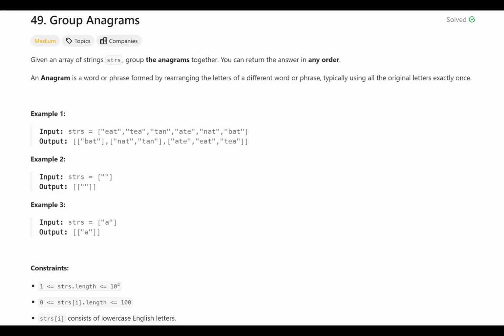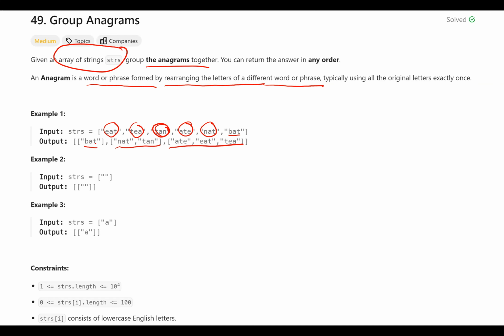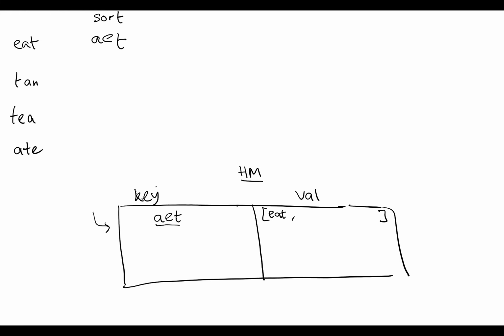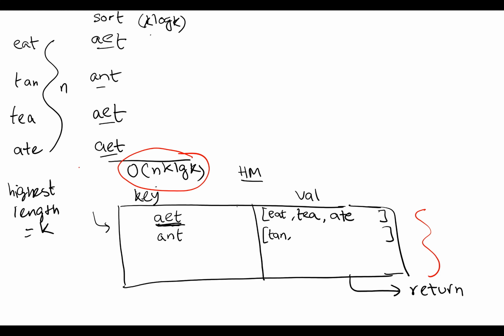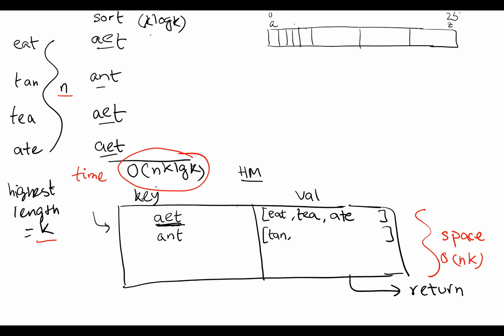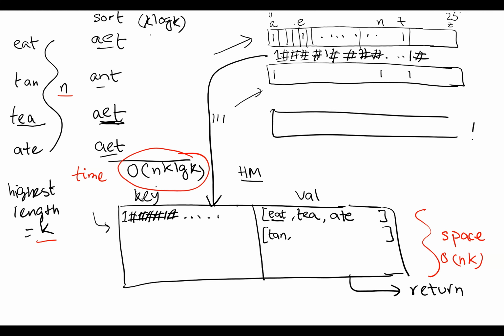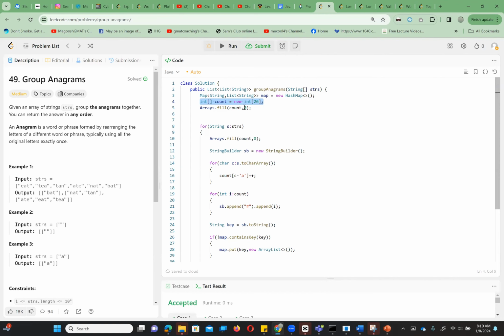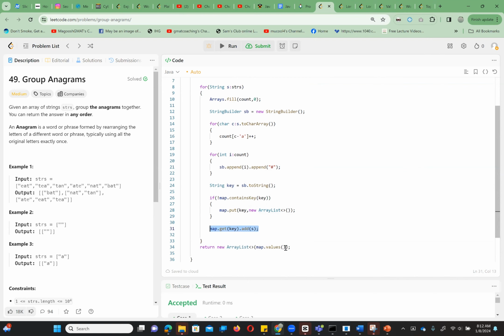Leetcode 49 Group Anagrams